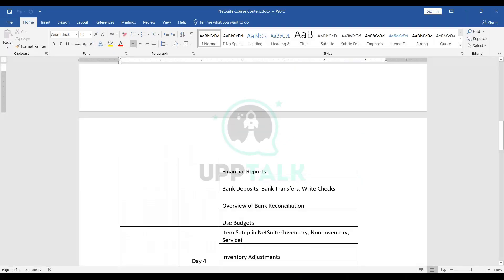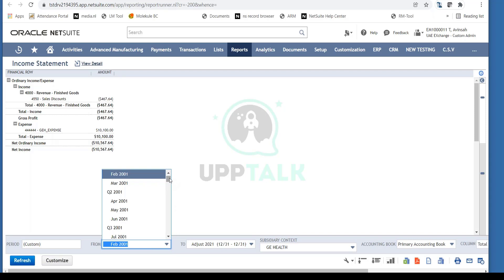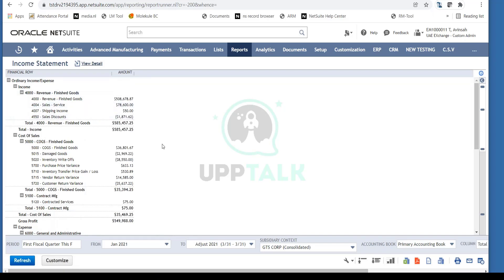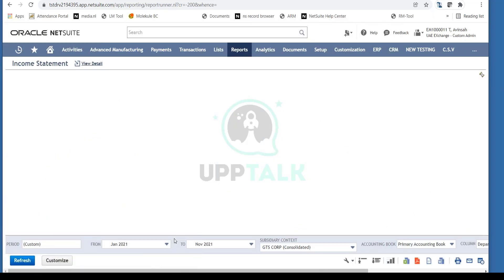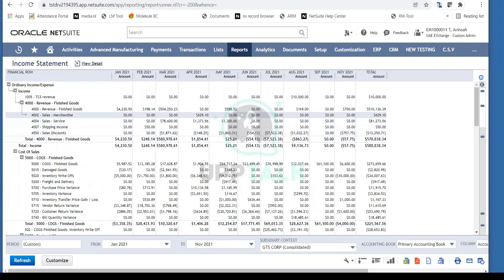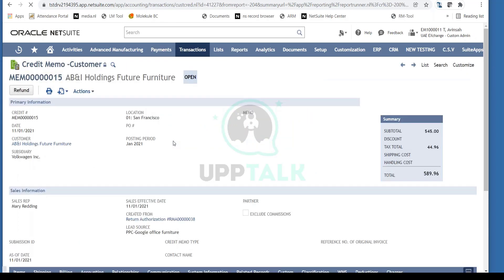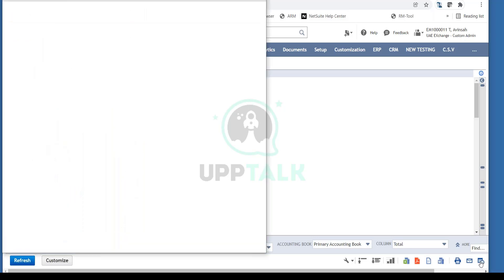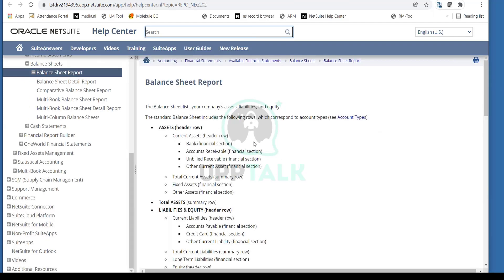Netsuite Training | Netsuite Erp Training | Netsuite Training Videos | Learning Netsuite | Upptalk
In this video you will know about Financial reports of NetSuite Financials.